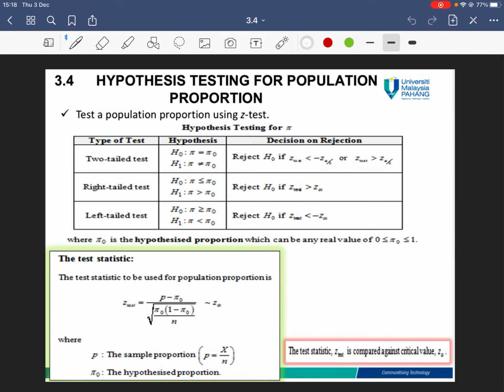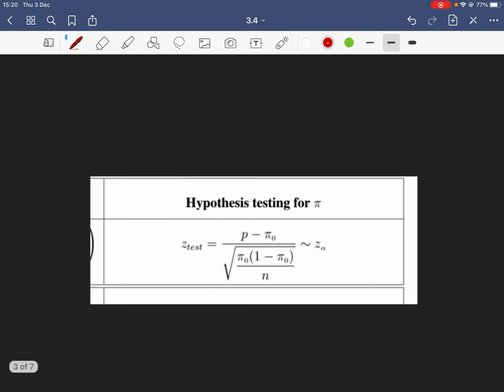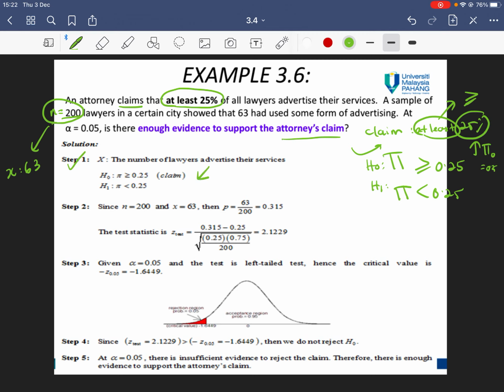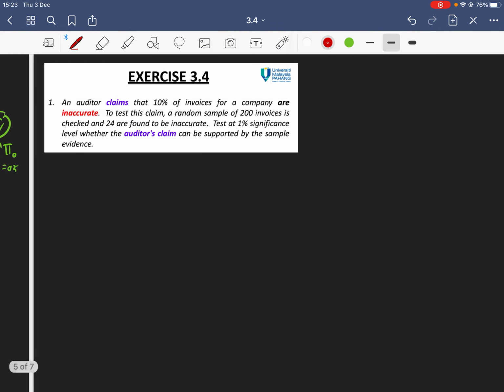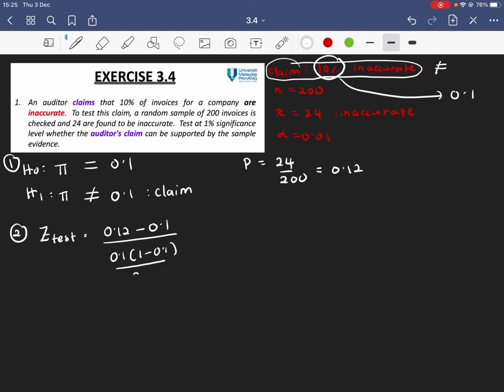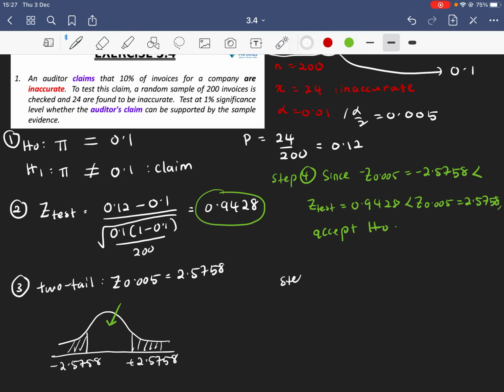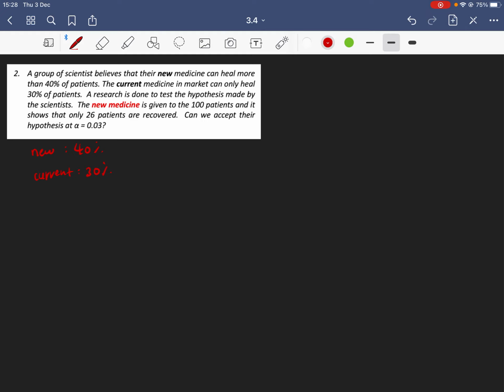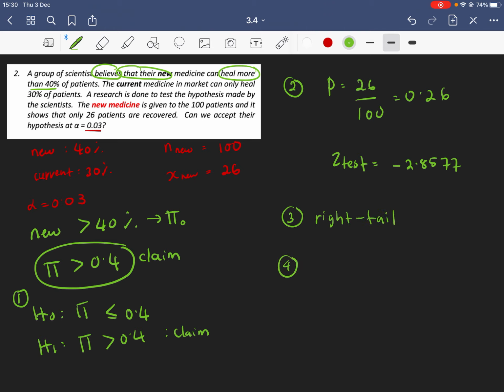BUM2413 APPLIED STATISTICS CHAPTER 3 HYPOTHESIS TESTING (3.4)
3.4 hypothesis testing one population proportion